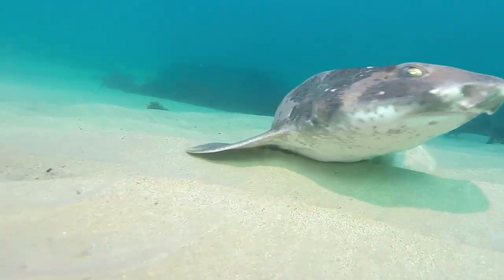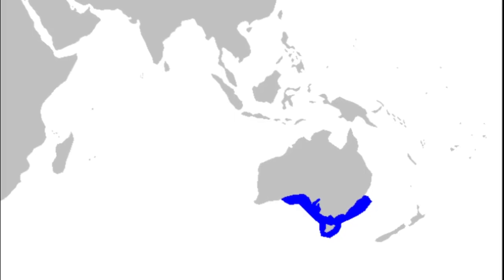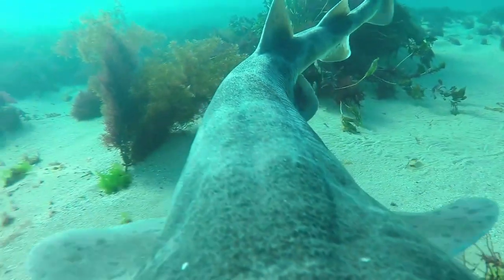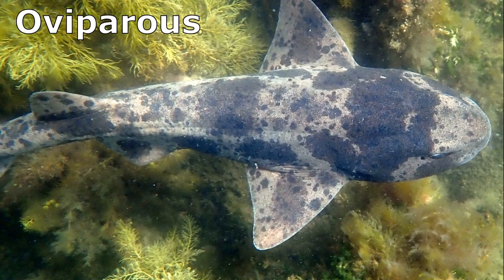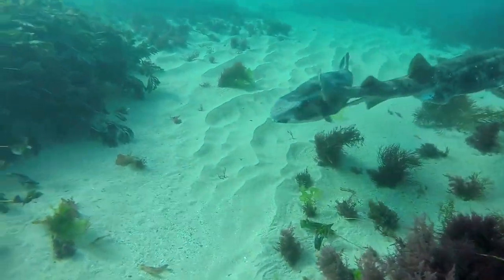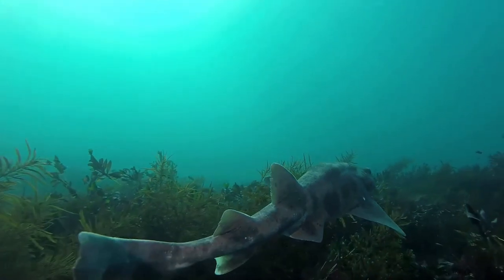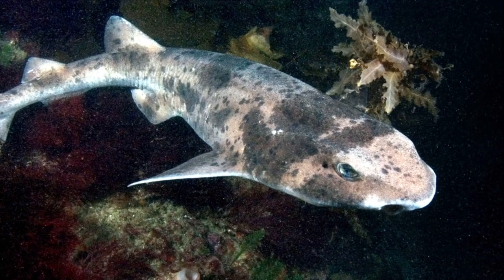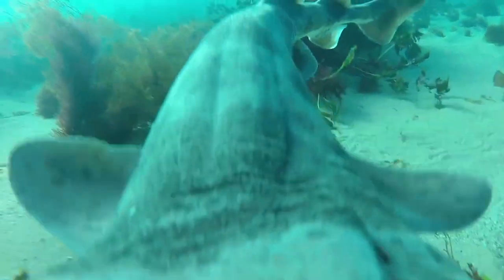Facts: The Australian Swell Shark (Draughtboard Shark)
Quick facts about this harmless shark that can inflate! The Australian swell shark (draughtboard shark, Cephaloscyllium laticeps). Australian swell shark facts!

Harvey, Derek. Sharks and Other Deadly Ocean Creatures Visual Encyclopedia. United Kingdom, DK Publishing, 2016.

Michael, Scott W.. Reef Sharks and Rays of the World. United States, Prostar Publications, 2005.

Compagno, Leonard; Dando, Marc &amp; Fowler, Sarah (2005). Sharks of the World. Collins Field Guides. ISBN 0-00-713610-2.,